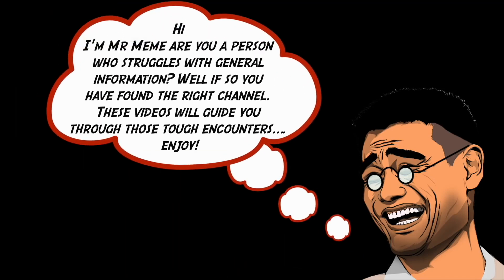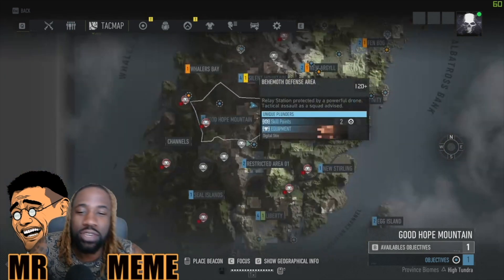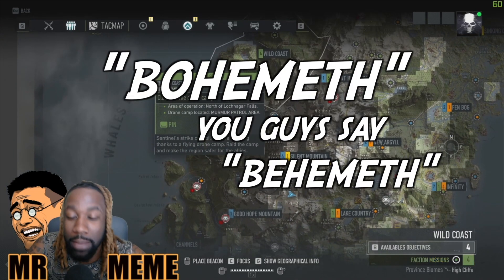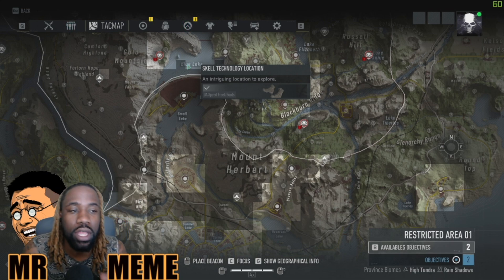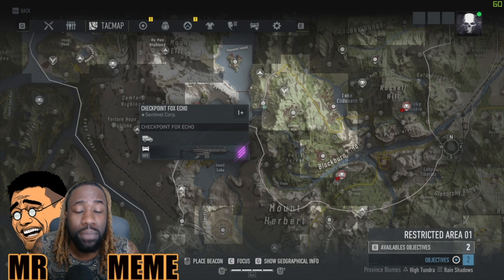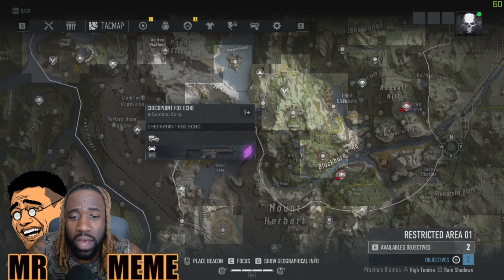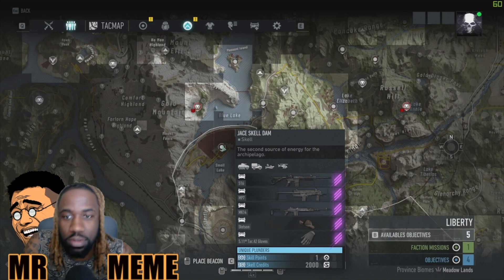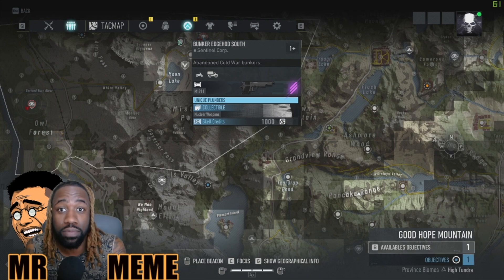TRACKING LOOT | Things you MUST know - Ghost Recon Breakpoint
Here's a simplistic  way of finding what you need since you can't buy it!

I STILL STREAM ON TWITCH.TV/Mr___Meme